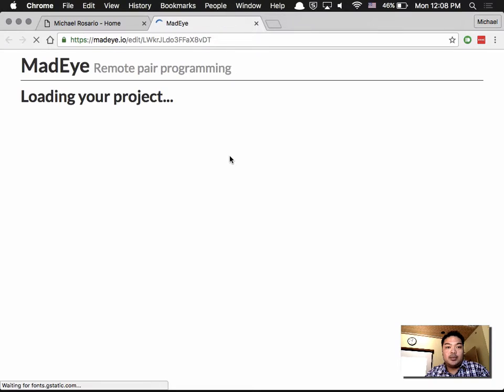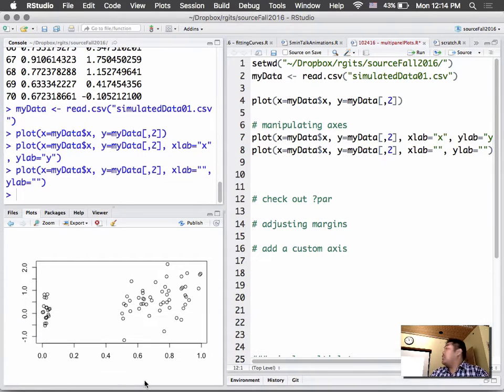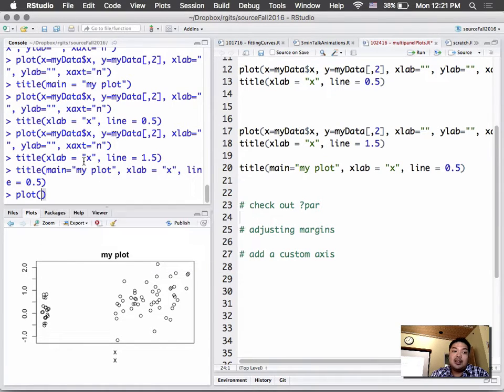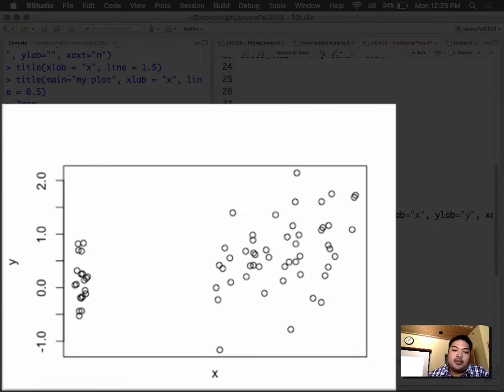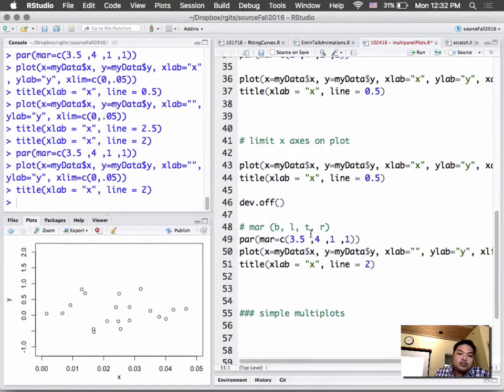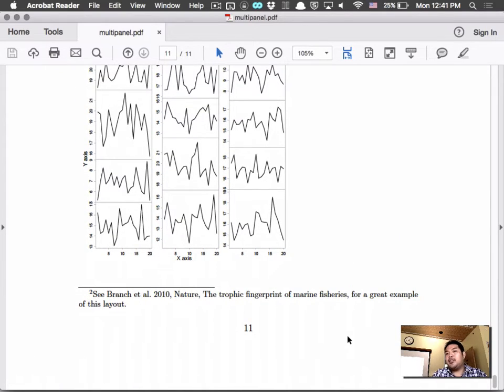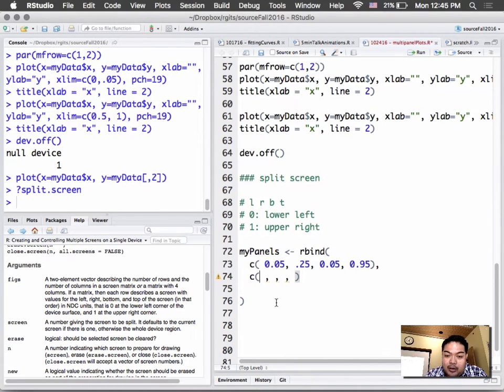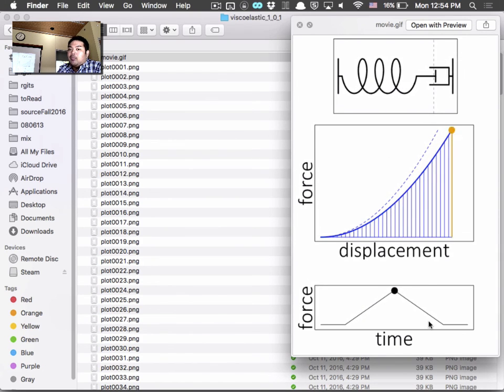SOURCE.FA16 - Multi-panel Plots - 102416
In this session, we finish our tutorial of "split axes" plots by learning how to create multi-panel plots. We also go over ways to change the aesthetics of plots by adjusting margins and axes.